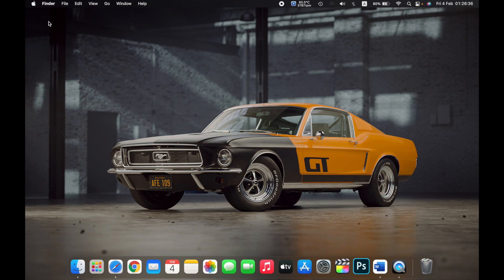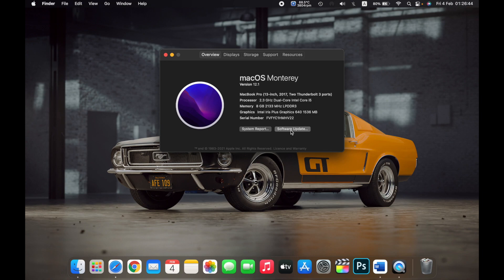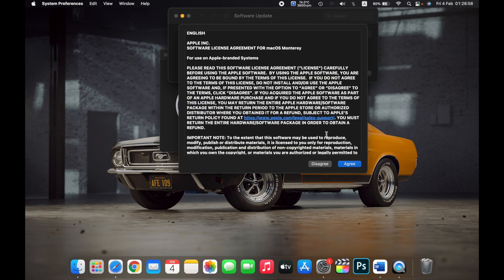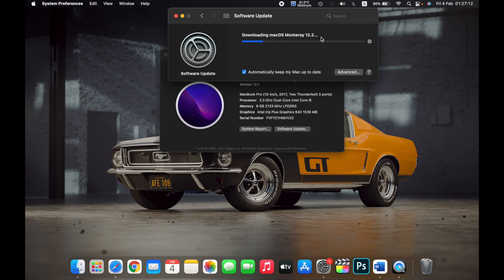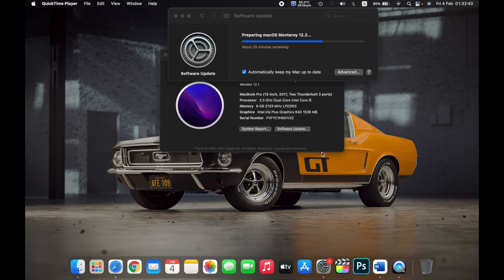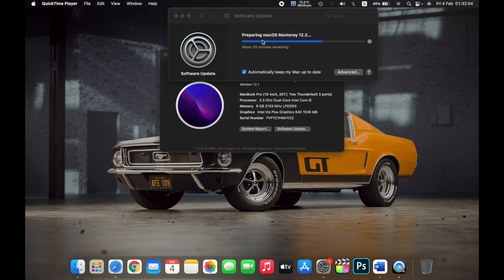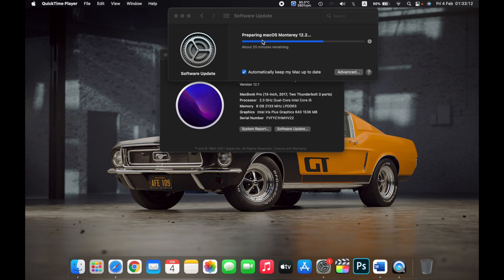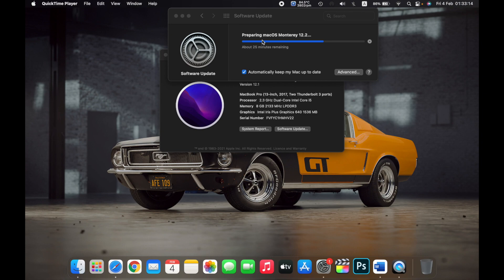How To Update Your Mac OS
In this video How to Update Your Mac to the Latest macOS Version.